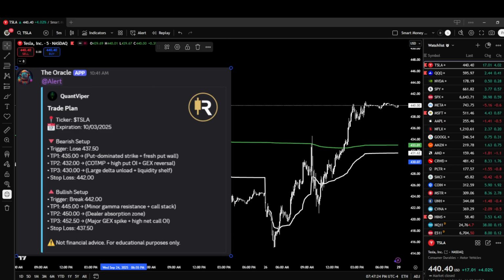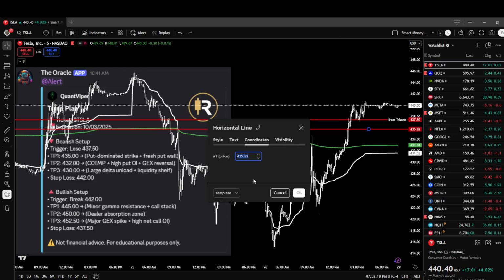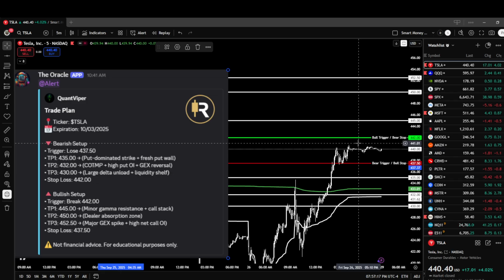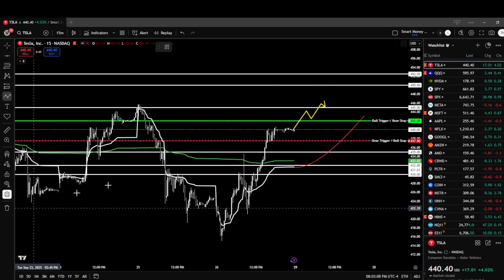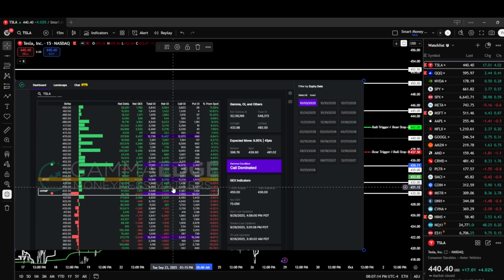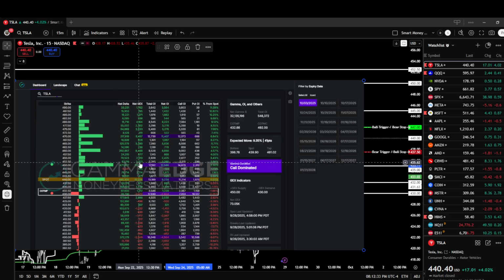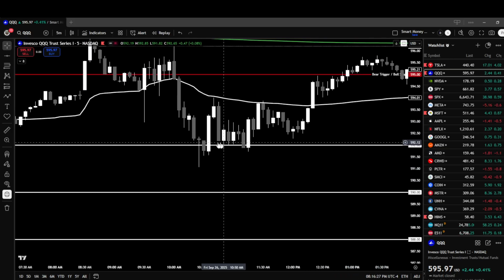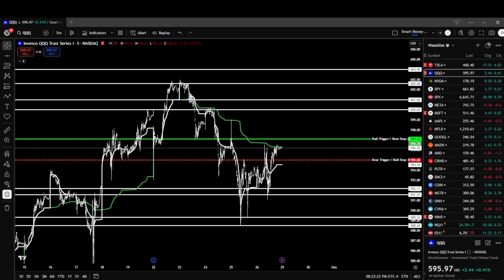How I Spot Winning Trades Fast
In this video, I’ll show you exactly how I spot winning trades fast using the Rawstocks Trade Plans. These setups combine Gamma Edge options flow data with TradingView chart structure to create high-probability trades with clear entries, targets, and risk levels.

Whether you trade Tesla, QQQ, or other high-volume names, this tutorial will help you cut the noise and trade only when the edge is on your side.